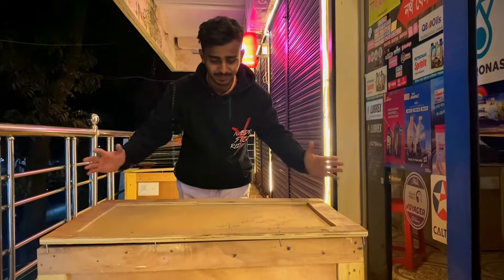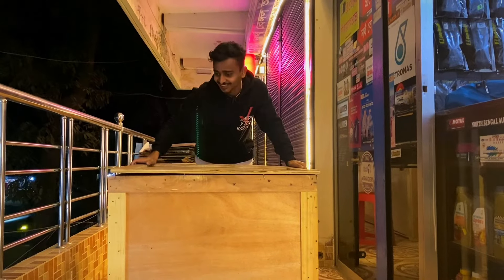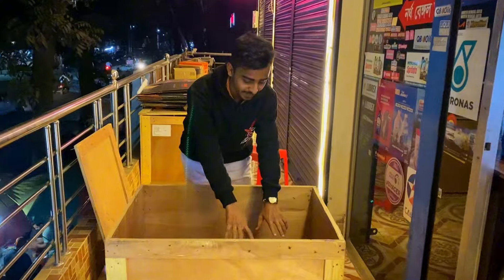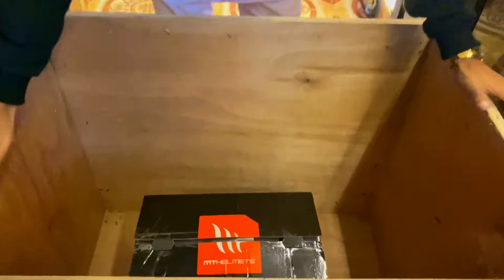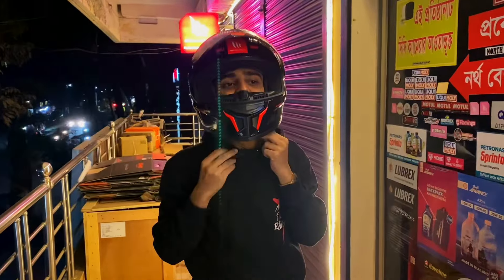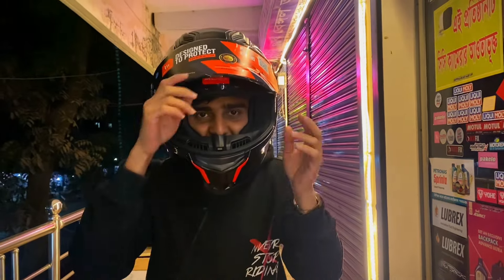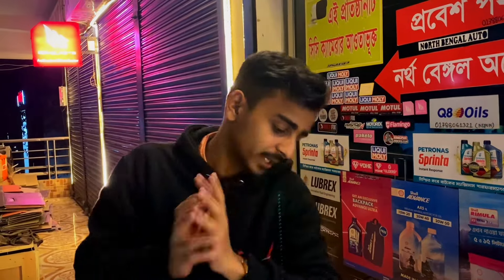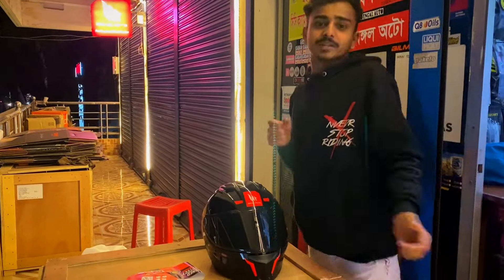বাংলাদেশে প্রথম এত বড় বক্সে আনবক্সিং 😲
**We always try to Make best videos.
**We Need  Your Support,
**Please give your valuable comment.
**Please share if you love my video💘🙏

Gear i use:
                   Go Pro Hero 10 action camera